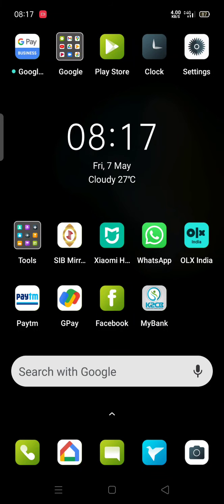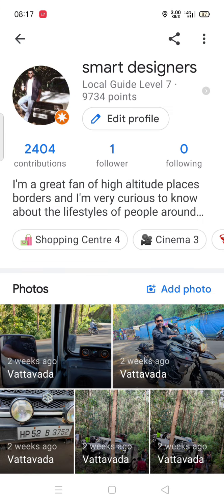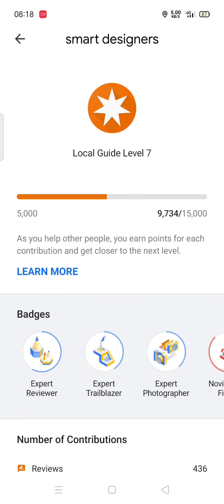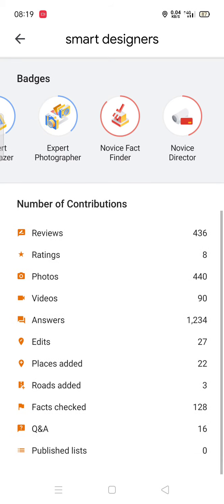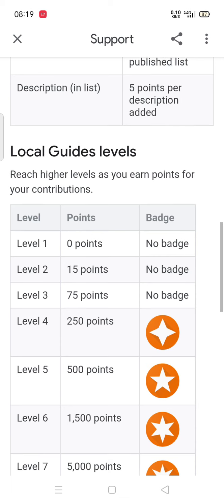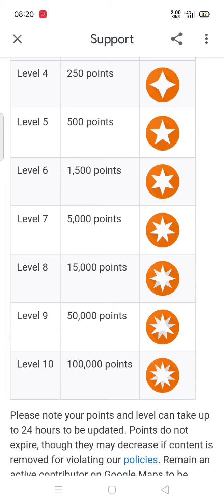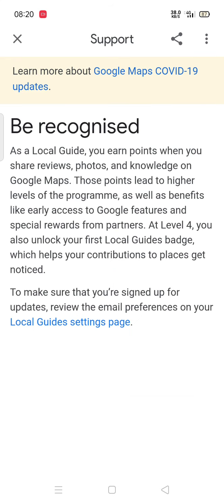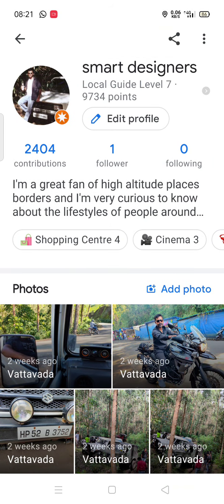Google maps local guide